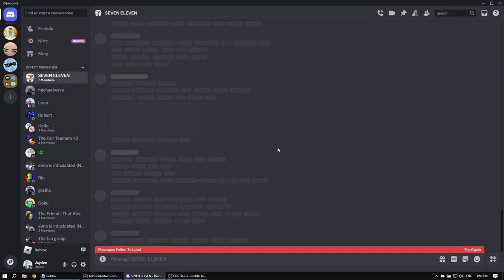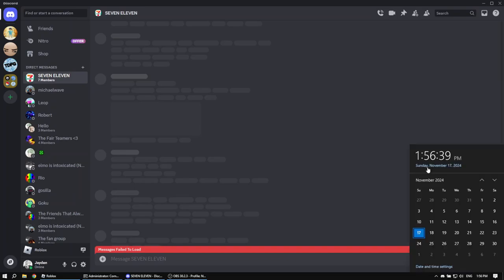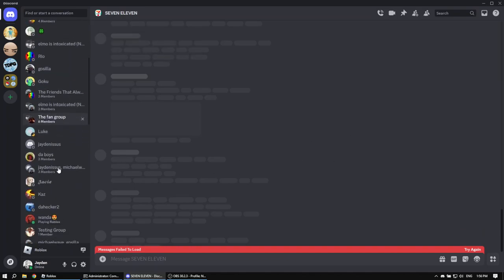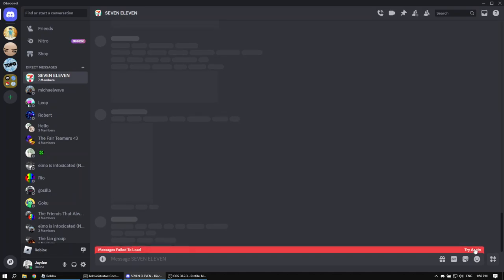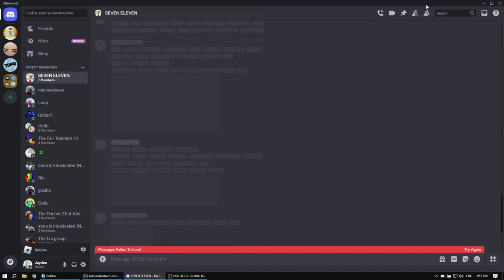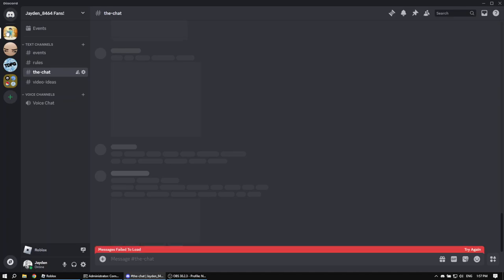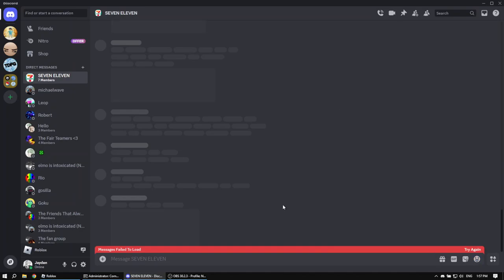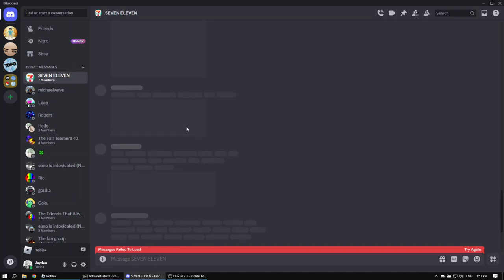GUYS IS DISCORD DOWN???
Hello im jayden and i love playing games and recording them for youtube